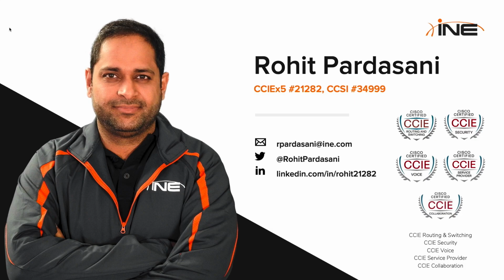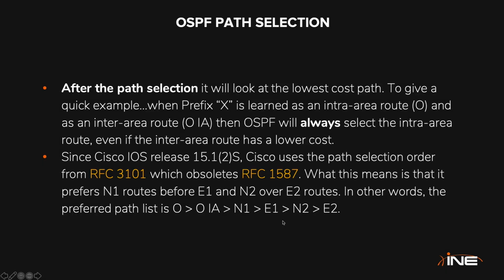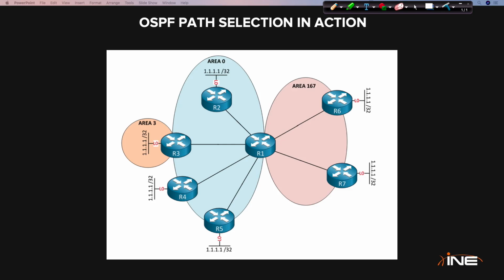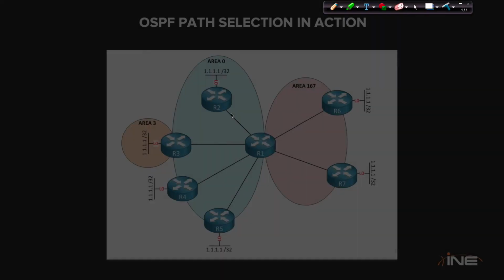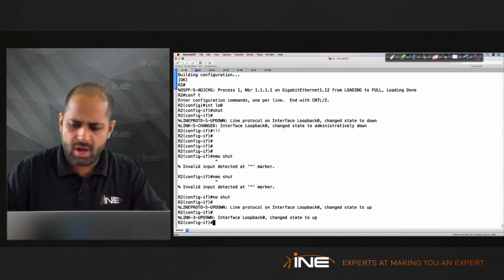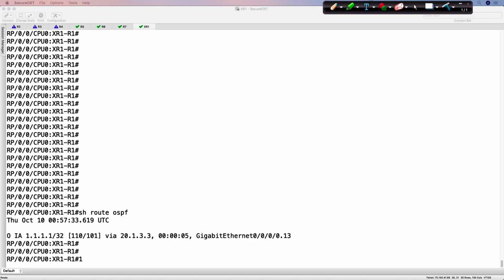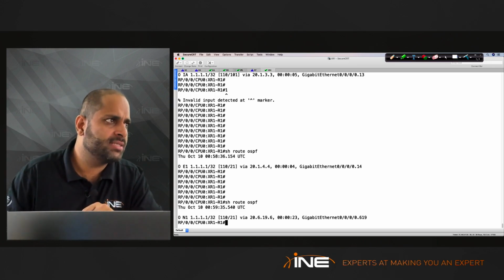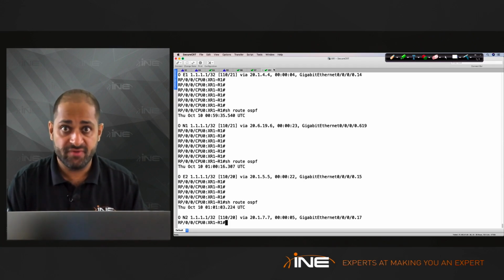4 OSPFv2 Path Selection